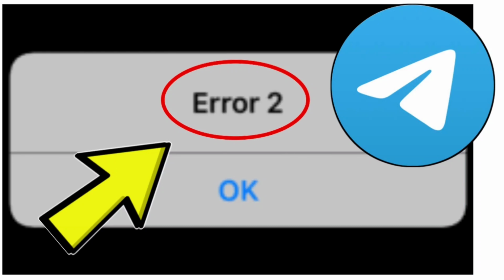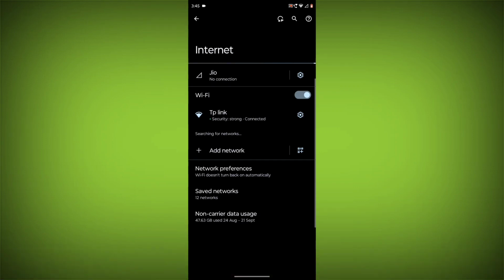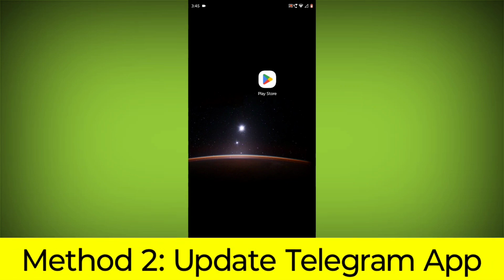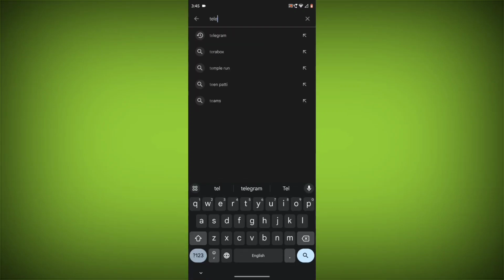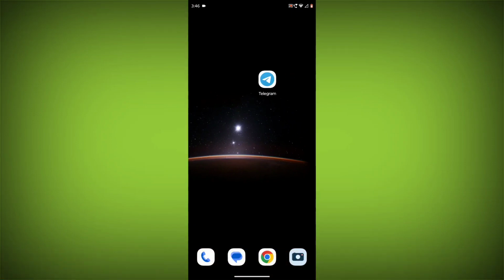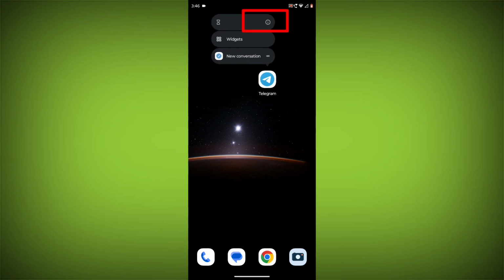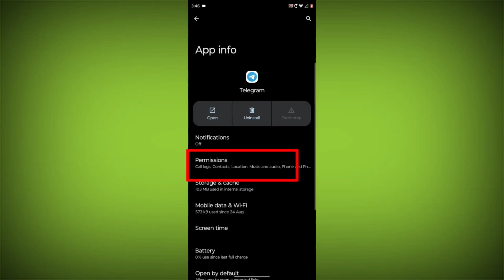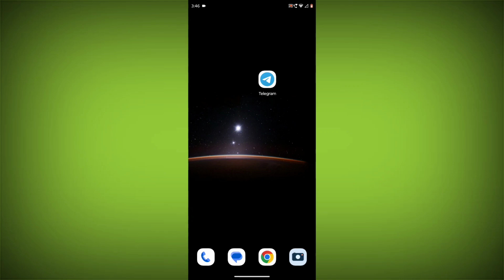How To Fix Telegram App Error 2 Problem Solved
Talk soon,
Abid Akay